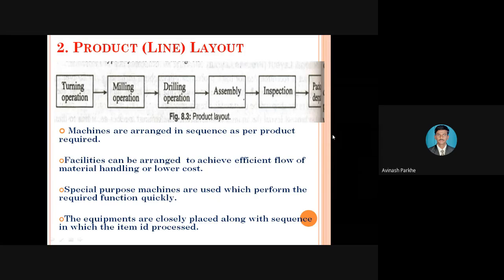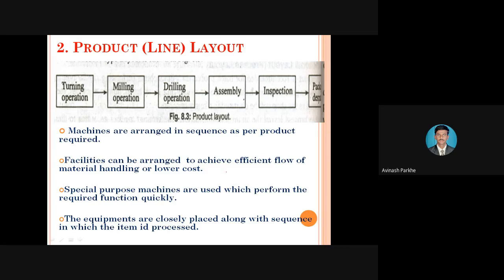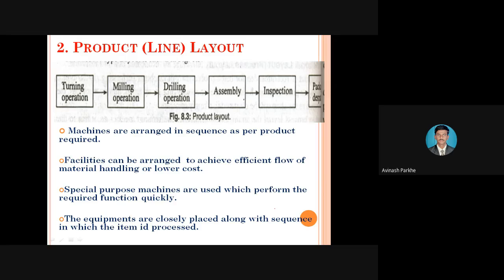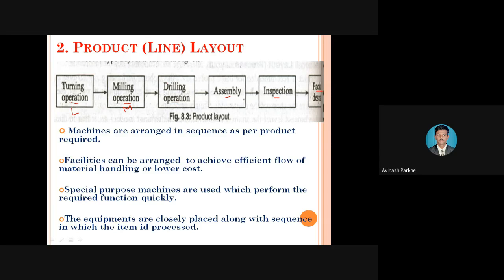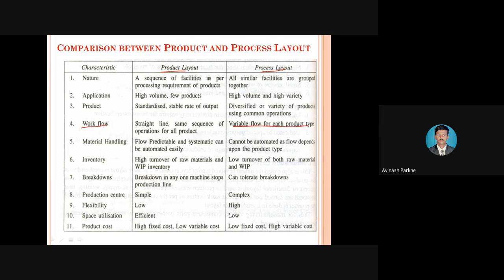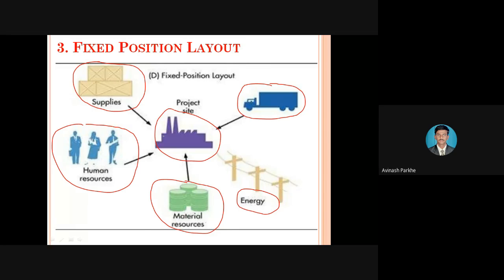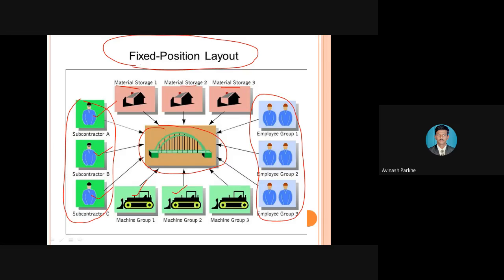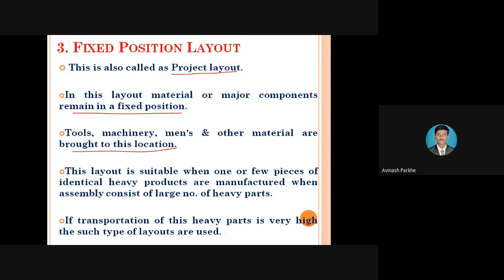CH 5 Facility Locations & Plant Layout L 4